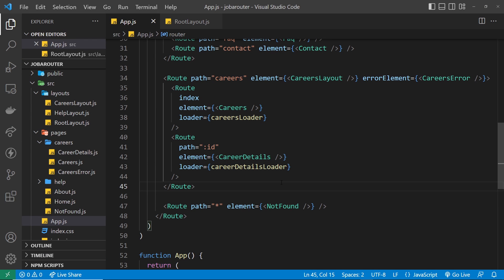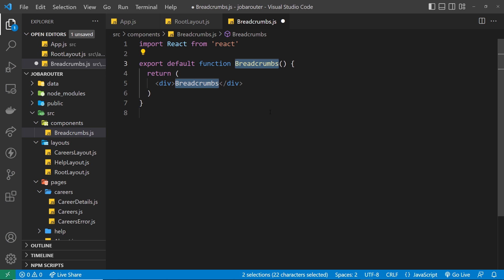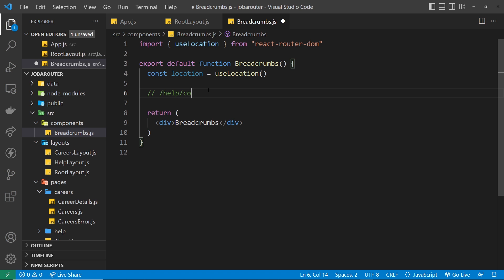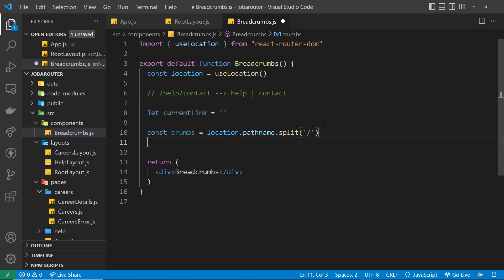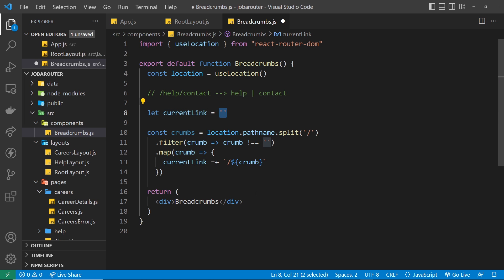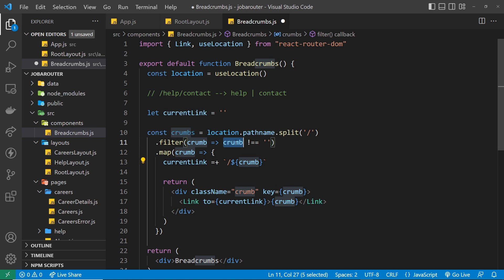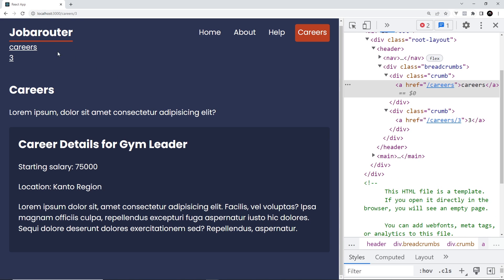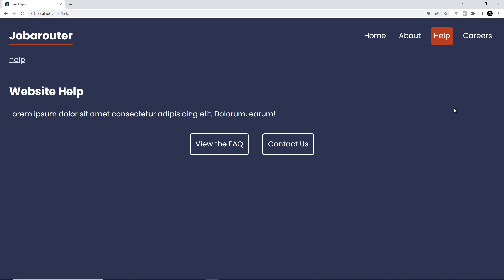React Router in Depth #9 - Making Breadcrumbs (useLocation hook)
In this React Router tutorial, you'll learn how to put the useLocation hook to ood use, to make a Breadcrumbs component.